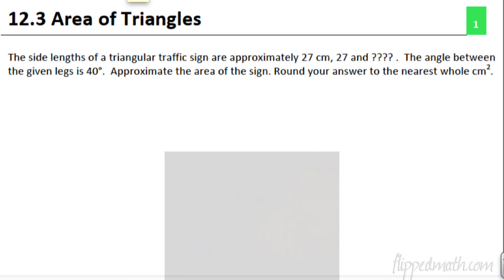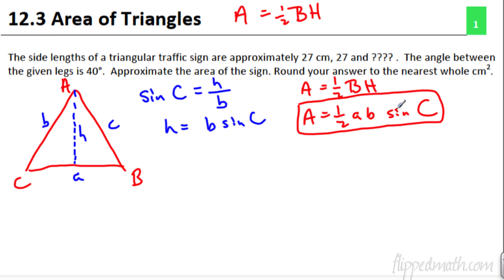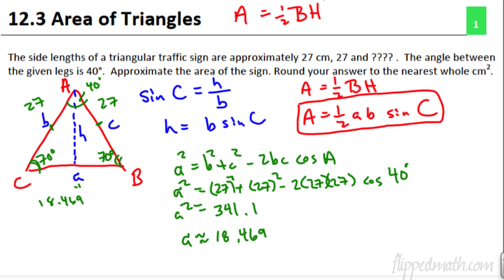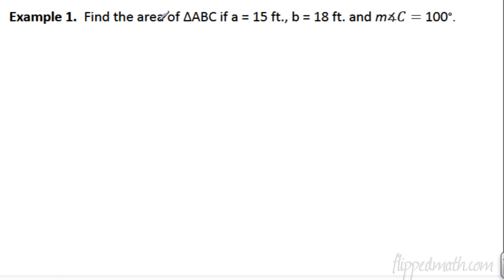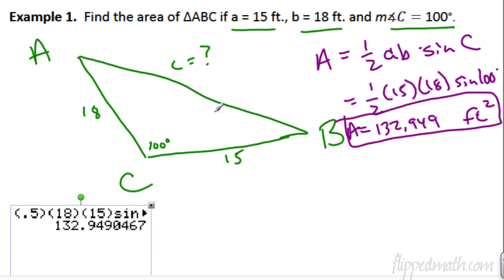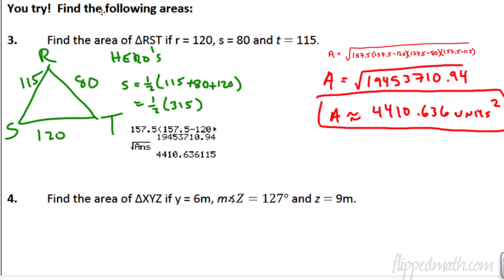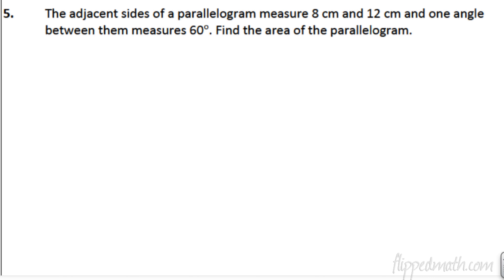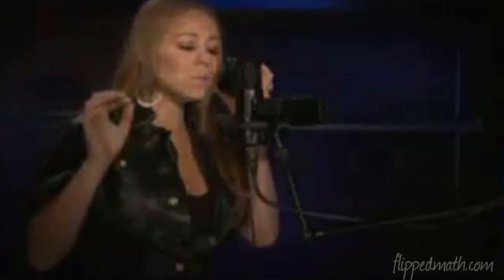Pre Calc - 12.3 Area of Triangles